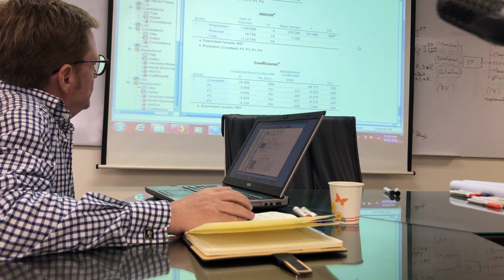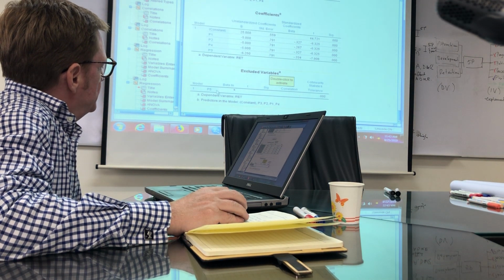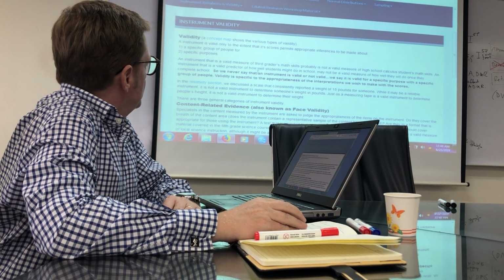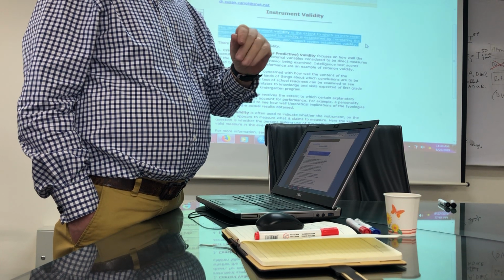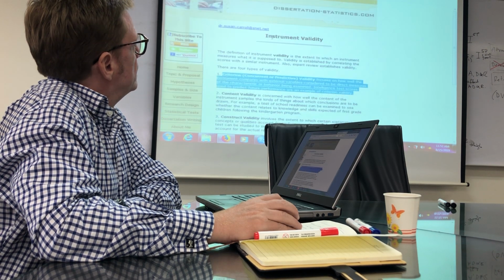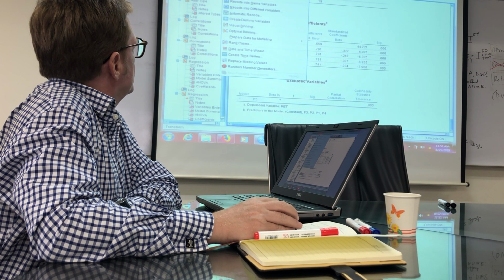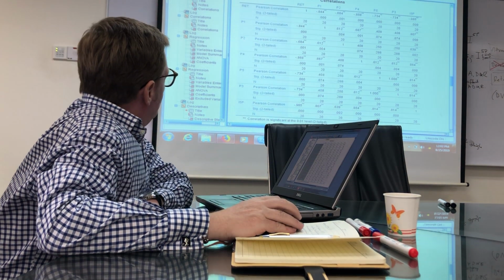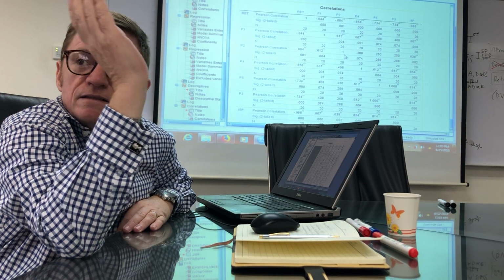ngày 29 tháng 8, 2019